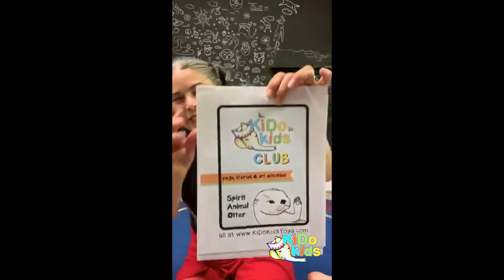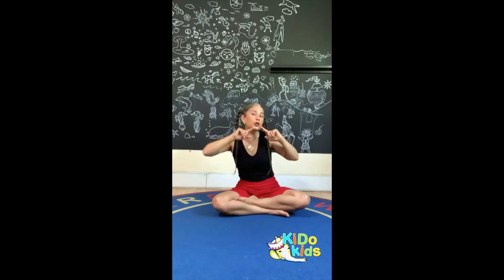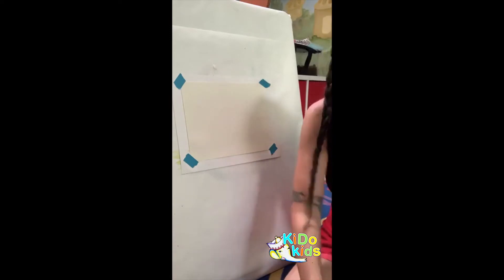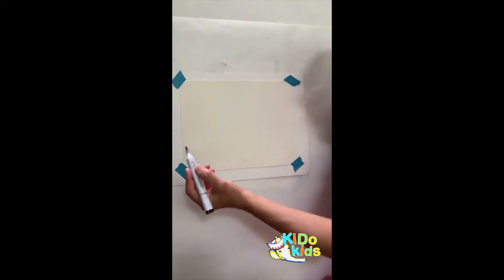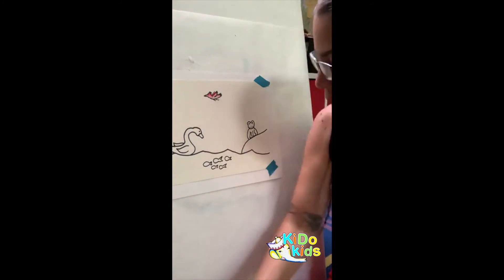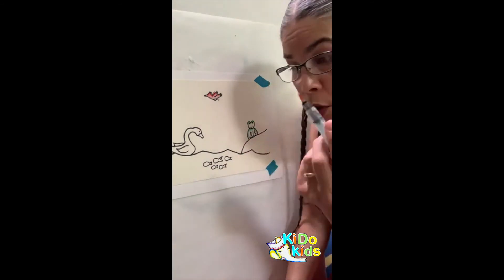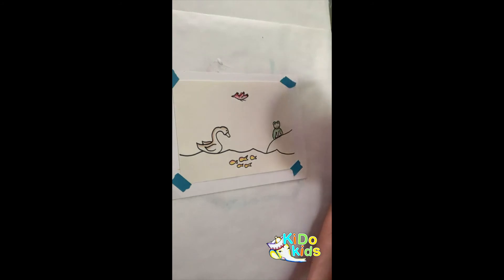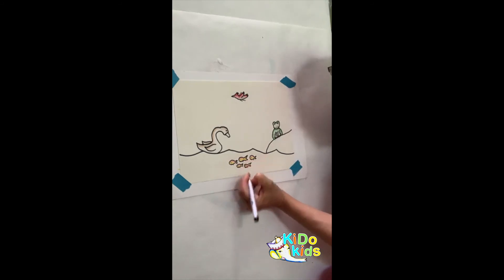Yoga Story Art CircleTime #48 with KiDo Kids Yoga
Looking for weekly fun with your children at home?
Heather Kamala, creator of KiDo Kids Yoga and full time preschool teacher since 1999, presents weekly 30 min CircleTime sessions full of yoga-movement, story and art activities.

This video series incorporates:
• kids yoga with YogaRhymes
• original stories written for each season
• how to draw characters from our story

We may feature a kid safe essential oil in our video.
We only use the purest and the best:  Young Living essential oils

About KiDo Kids Yoga
We use Mindfulness and Yoga Philosophy together with YogaRhymes and Yoga Postures to enrich family's lives in homes and schools.  Our very own KiDo Kids Yoga Preschool has been empowering little ones since 1999.  Now in a digital format, anyone can enjoy our preschool program rich in stories, movement and activities.

YogaRhymes, as the base of our KiDo Kids Yoga teacher trainings, have been going strong since 2006.  Those catchy rhymes kids love to memorize and repeat with the poses, have traveled the four corners of the world.
Our teachers are instructed not only how to teach and play yoga with all ages of children, but also how to incorporate sensory learning with Young Living essential oils.

We have trained teachers to lead classes with infants, toddlers and children up to teens, everywhere from Tokyo to Paris and Miami to Mexico.  We are a Registered Children's Yoga School with Yoga Alliance offering online and in-person trainings.